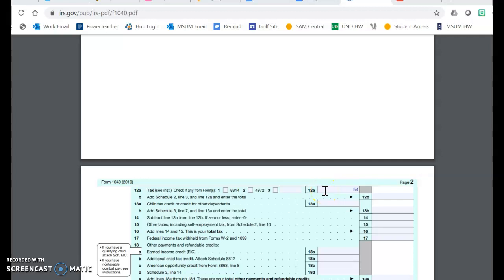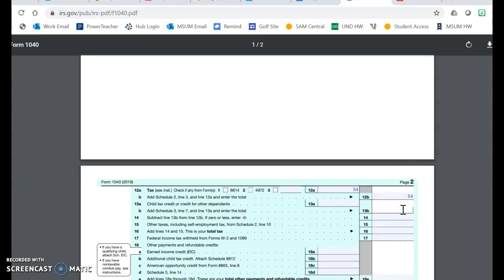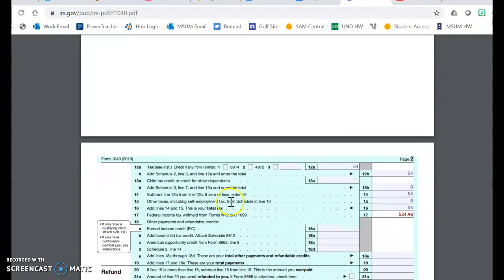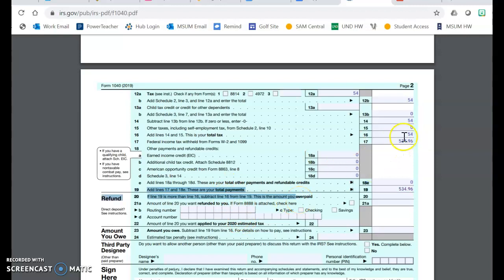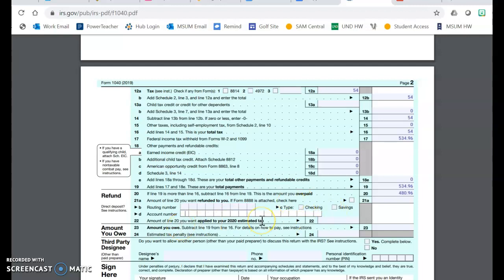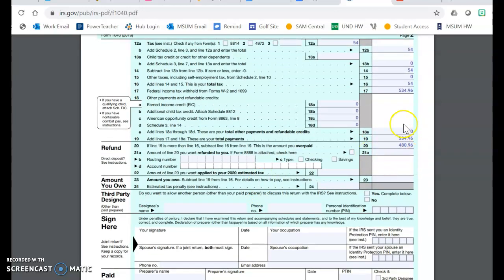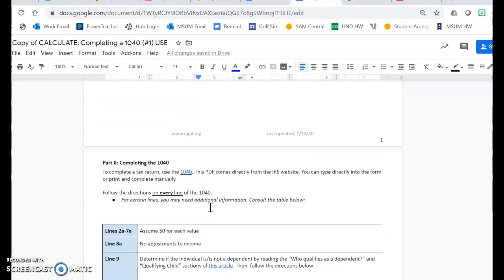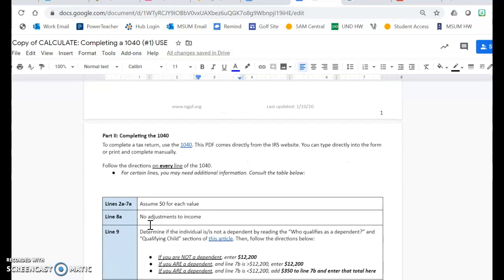MIA Week7 Lessons 1&2 1040 Activity Video #2